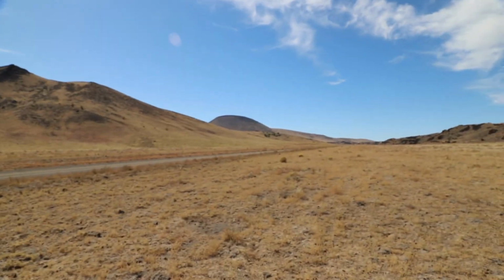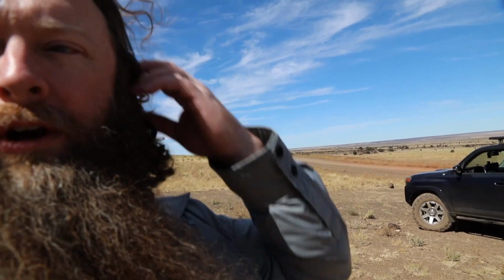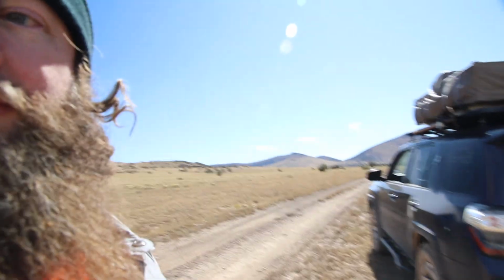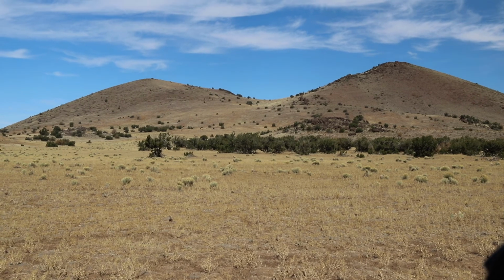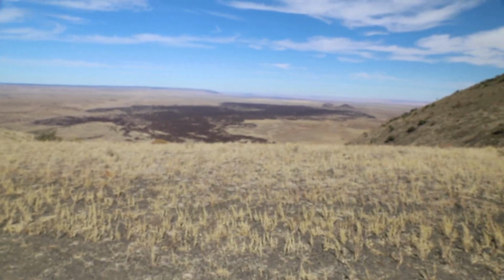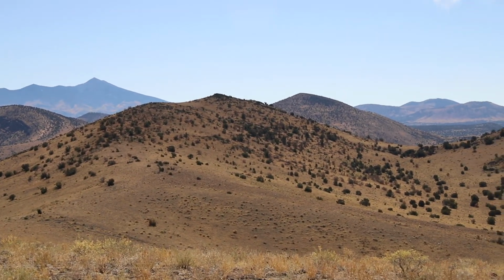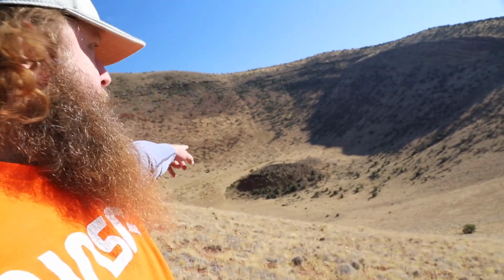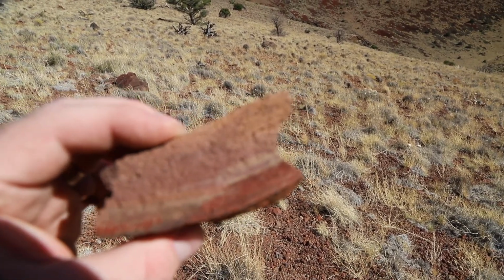San Francisco Volcanic Field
I explore a region of diverse geology in northern Arizona used for training Astronauts and NASA personnel in field geology.

Single Friend - Feeling's Not Mutual

Dyalla - Treat Yourself

Patrick Patrikios - Thinking of Us

Sarah, The Illstrumentalist - Midnight Prophet

Geographer - Slip

Sextile - Dreams

Gunnar Olsen - Park Bench

Puddle of Infinity - We Will Be

Hanu Dixit - Realization